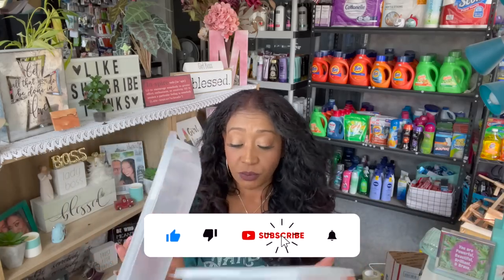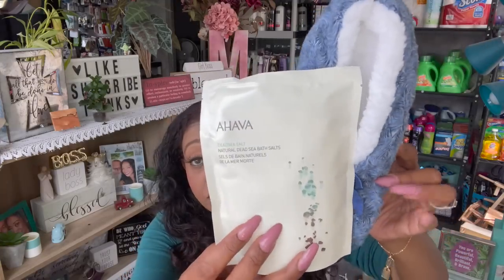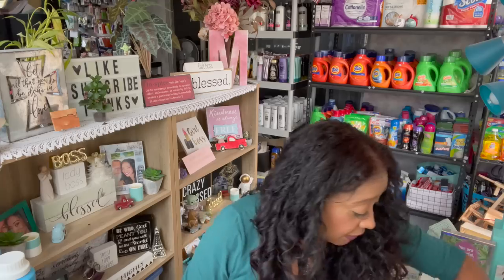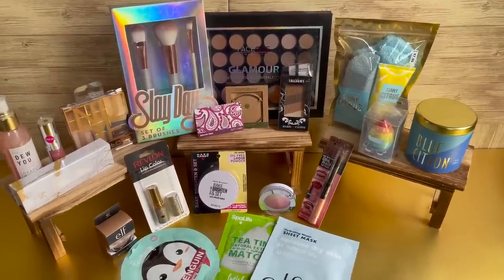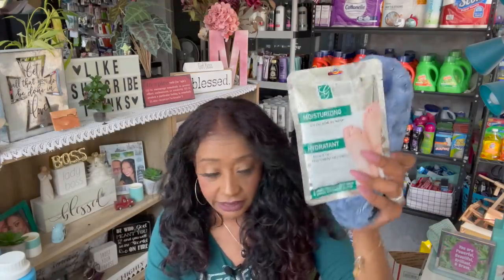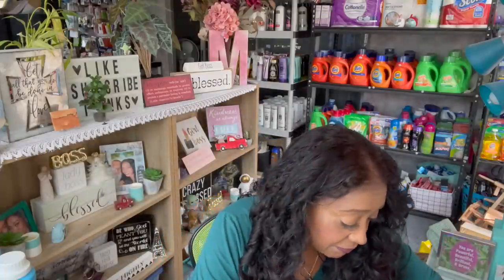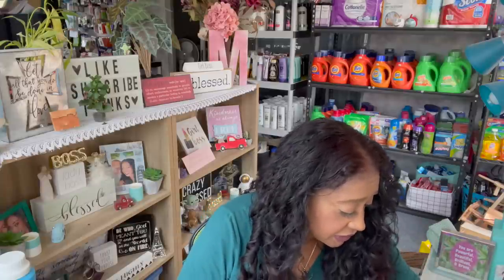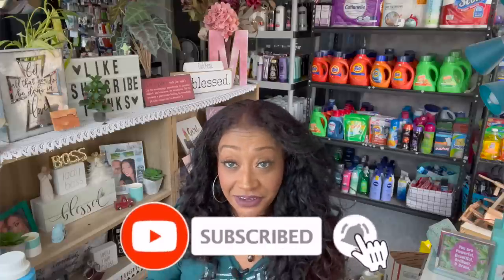Huge Dollar Tree Haul ~ All New Finds at Dollar Tree ~ Dollar Tree Haul ~ $1 Must Buys Dollar Tree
huge dollar tree haul. all new finds at dollar tree. dollar tree haul. $1 must buys dollar tree. dt haul. dollar tree new products. new at dollar tree. dollar tree. new items dollar store. couponing for a cause. couponing for a cause dollar tree. best dollar tree finds 2021. whats new at dollar tree. dollar tree shopping haul. new dollar tree hauls today. pookies view. new at dollar tree 2021. new at dollar tree this week. this week at dollar tree. dollar tree haul 2021.

huge dollar tree haul. all new finds at dollar tree. dollar tree haul. $1 must buys dollar tree. dt haul. dollar tree new products. new at dollar tree. dollar tree. new items dollar store. couponing for a cause. A lot of these items are going to go fast so be sure to check your local dollar tree and see if they have these awesome items that hit your dollar tree. Shout out to Pookies View.  Sandras Hauls. Sway to the 99. Jennifer Mowen. These youtubers are the Queen of the 99 and Queen of the Dollar Tree.

Chapters
0:00 - Intro
0:13 - huge dollar tree haul
6:30 - all new finds at dollar tree
10:13 - $1 must buys dollar tree
12:20 - dt haul
13:00 - dollar tree new products
17:00 - new at dollar tree
20:00 - new at dollar tree this week
22:00 - dollar tree new products
28:00 - Outro

**Youtube is not a sponsor of this contest by entering this giveaway you release youtube of any liability related to this contest**

🌟Dollar Tree Best Finds ~ NEW Dollar Tree Shop w/me 9/22 ~ New at Dollar Tree ~ Name Brands & More!

OTHER MUST WATCH VIDEOS:
✅All NEW at Hobby Lobby Shop w/me ~ New  Christmas 2021 Finds at Hobby Lobby ~ Hobby Lobby Shopping
✅New 99 Cents Only Stores Shop w/me 9/24 ~ NEW at 99 Cents Only Stores ~ 99 Cent Store Deals
✅Walmart Shop with me Halloween 2021 ~ Walmart Browse with me All Things Halloween 2021 ~ Tons of NEW
✅All New Dollar Tree Haul 9/19 ~ $1 Must Buys at Dollar Tree ~ Huge Dollar Tree Haul ~ DT Haul
✅Dollar Tree NEW Stock ~ Dollar Tree Browse with me 9/19 ~ NEW at Dollar Tree ~ Name Brands & More
✅NEW Shop w/me 5 Below September 2021 ~ 5 Below Walkthrough ~ What's New at 5 Below ~ 5 Below
✅Big Lots Shop with me Christmas 2021 ~ All New at Big Lots ~ Big Lots Christmas 2021 Browse with me
✅Dollar Tree all NEW Stock ~ Dollar Tree Browse w/me 2021 ~ Shop w/me DT Xmas Halloween Fall & More
✅All NEW Big Lots Shop with me Sept 2021 ~ New at Big Lots ~ Big Lots Shopping ~ Browse w/me Big Lots

#$1hiddengems
#$1dollartreehaulstoday
Pretty and Flawed
prettyandflawed
Jennifer Mowan
Reis World
Pookies view
Sandra’s Hauls
Do It On A Dime